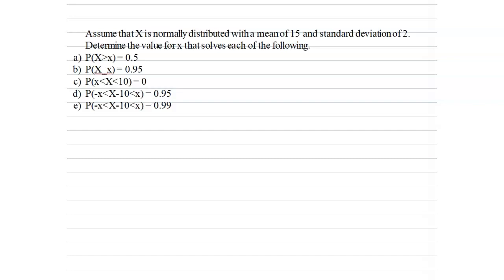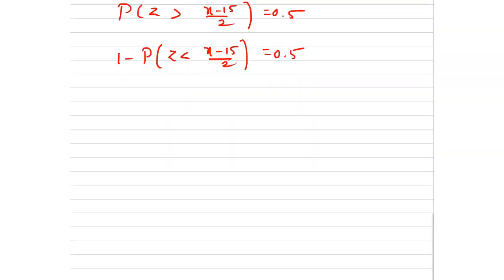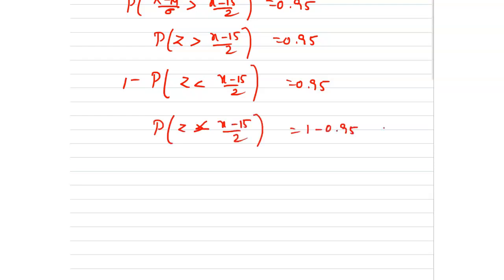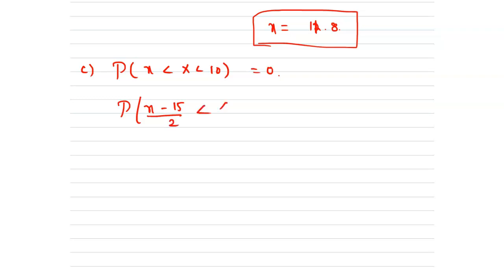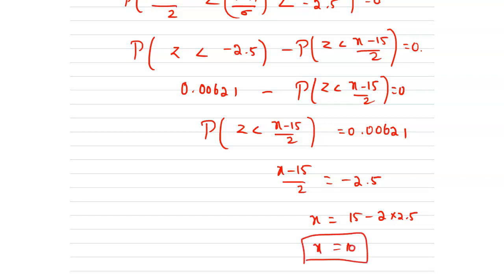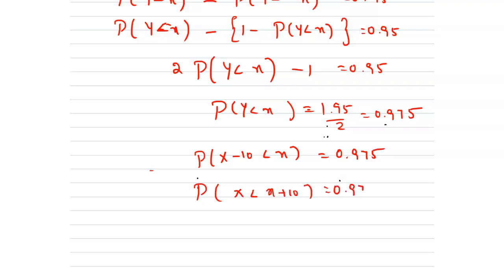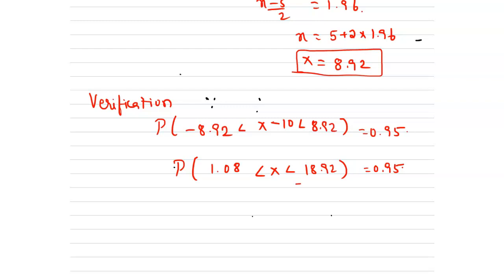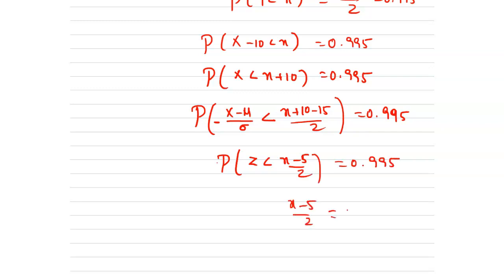Assume that X is normally distributed with a mean of 15 and standard deviation of 2. Determine the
Assume that X is normally distributed with a mean of 15 and standard deviation of 2. Determine the value for x that solves each of the following.
a) P(Xgtx) = 0.5
b) P(gtx) = 0.95
c) P(xltXlt10) = 0
d) P(-xltX-10ltx) = 0.95
e) P(-xltX-10ltx) = 0.99